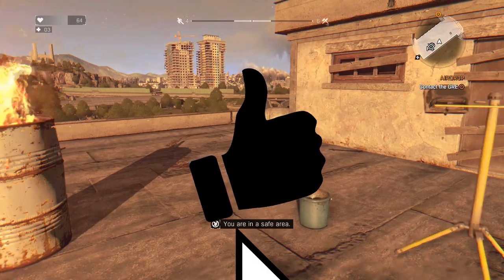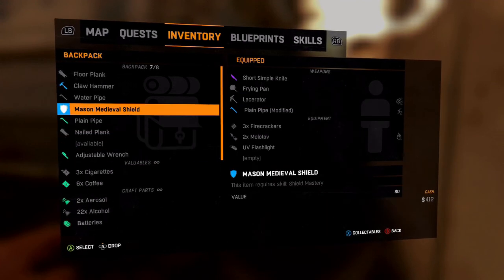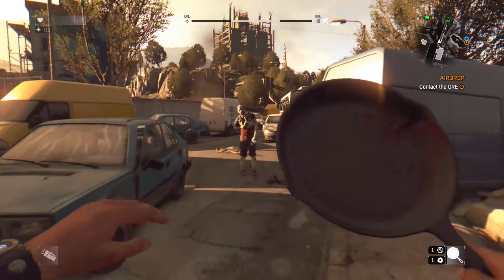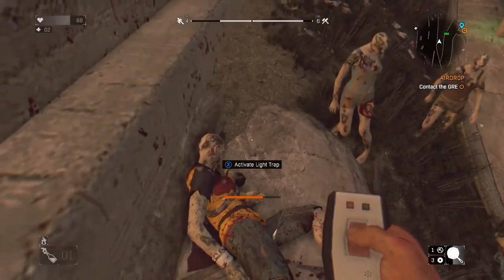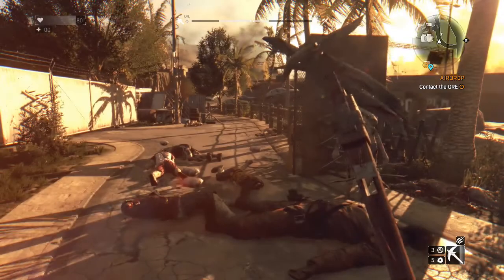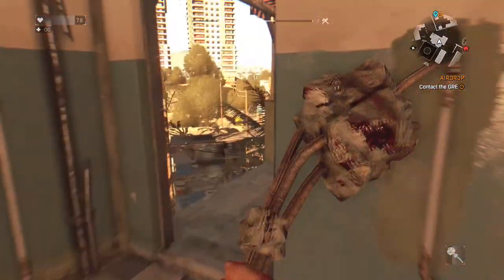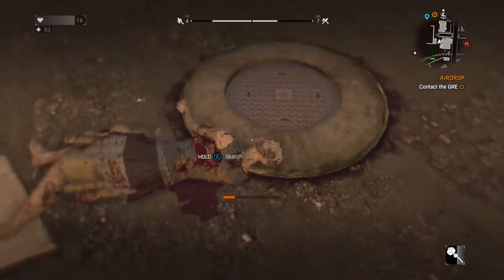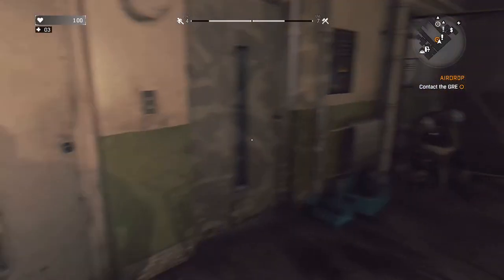Trying out some new toys !! Dying Light Episode 5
Welcome to episode 5 everyone. Today we build a few more things to test out and have some fun while doing it. Hope you all enjoy !
Come check out our discord as well for updates on new and exciting things on the channel.